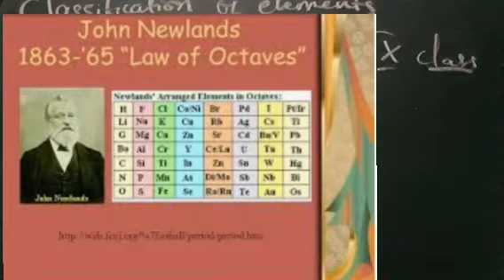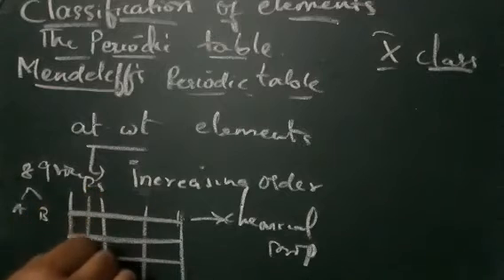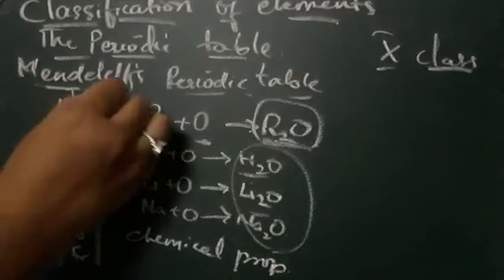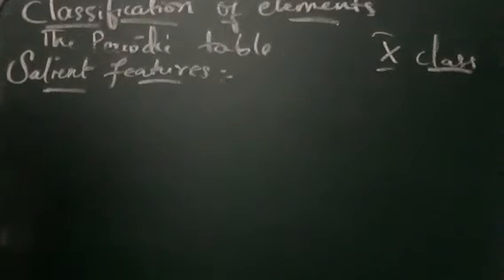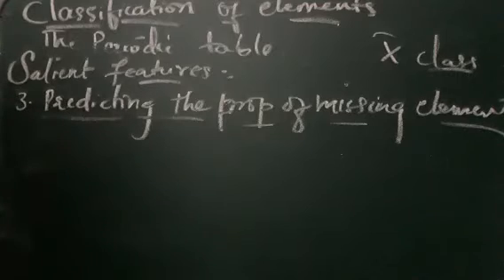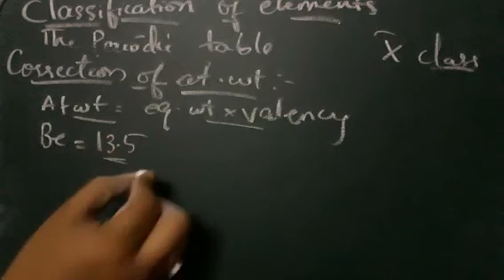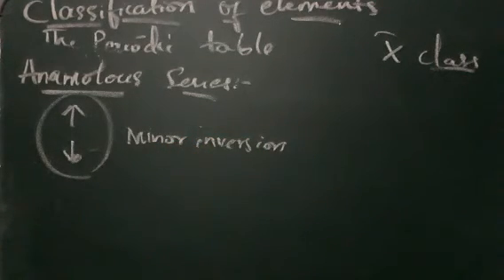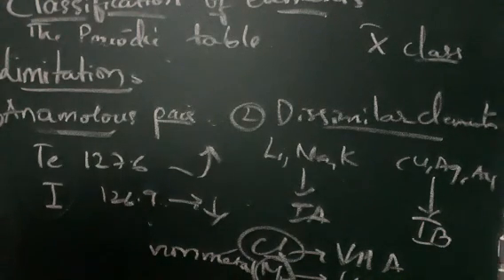Classification of elements class 10 part 2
The periodic table
Mendwleffs periodic table